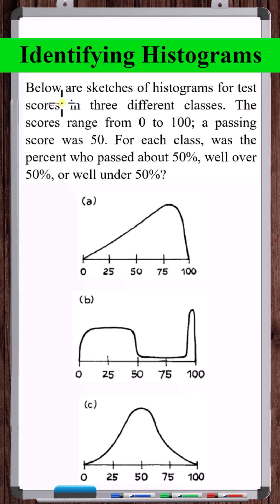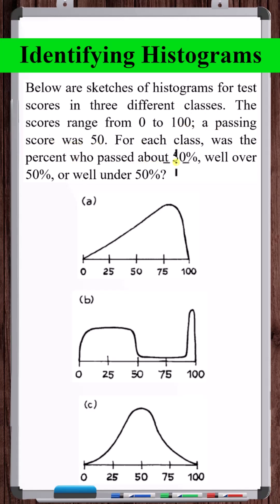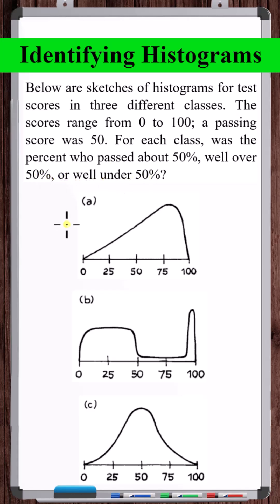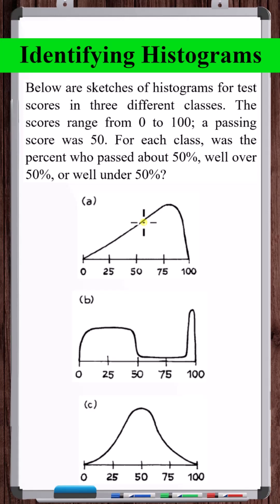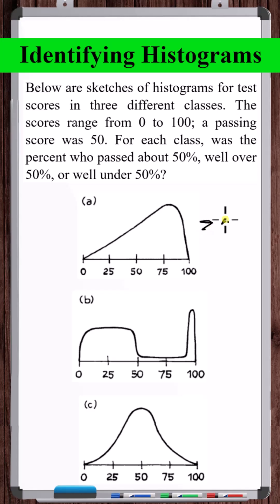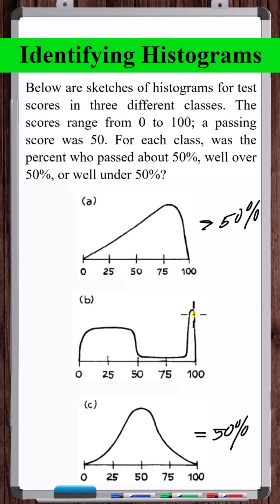Identifying the Correct Histogram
In this video, we are asked to identify the histogram which corresponds to a class that on average passed, didn't passed, and scored 50% on an exam.